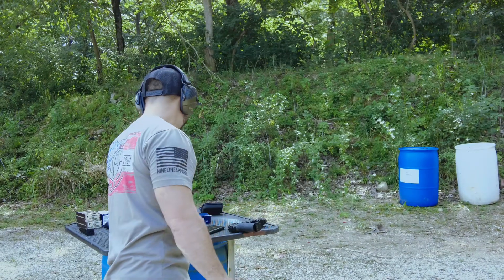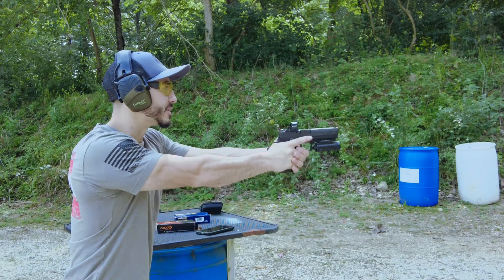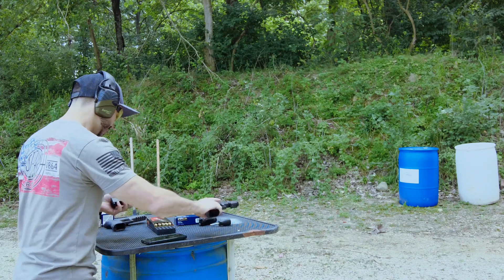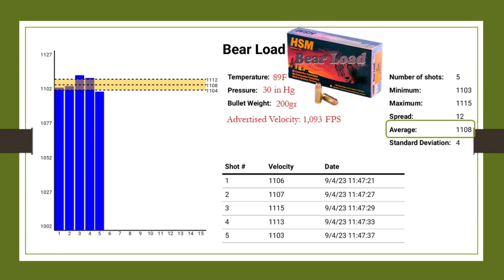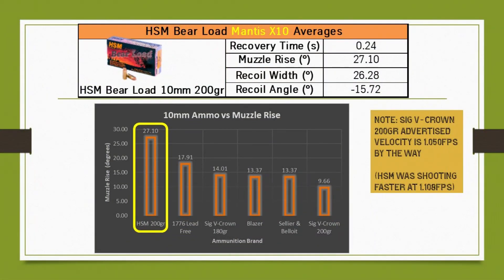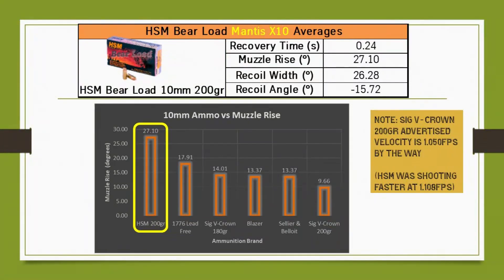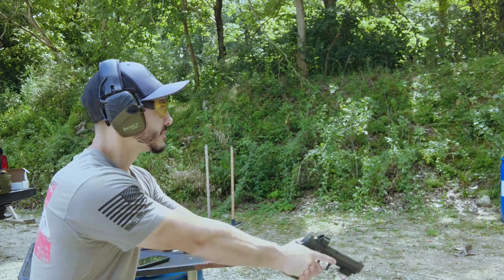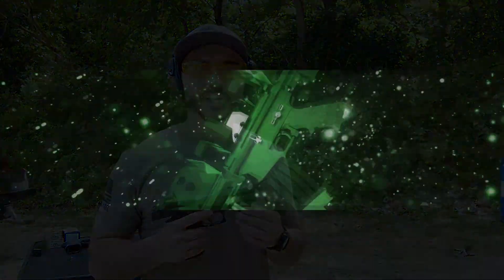HSM 10mm Bear Load: Velocity & Recoil Analysis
This is one hefty round, I still need to check out Buffalo Bore but for now, this stuff is pretty nice and shoots consistently!

Gmconn Pistol Light

0:00 Intro
0:28 Chronograph Velocity Tests
1:14 Mantis X10 Recoil Tests
2:07 Velocity Summary Analysis
2:37 Recoil Summary Analysis
4:04 Quick target transition shooting
4:30 Final Summary